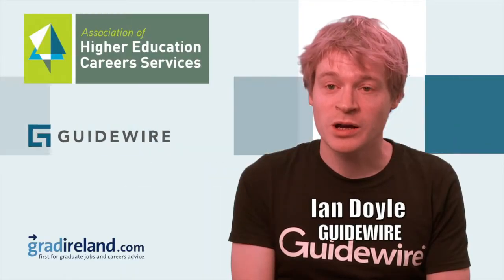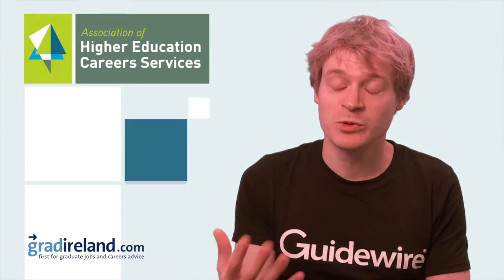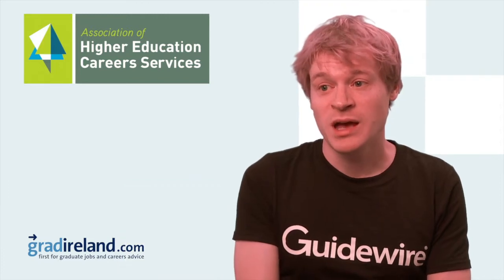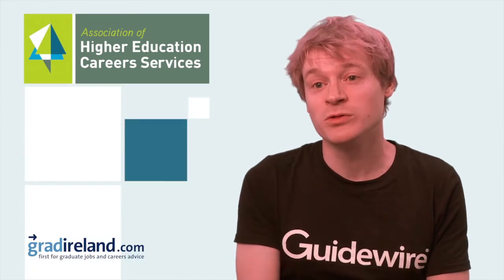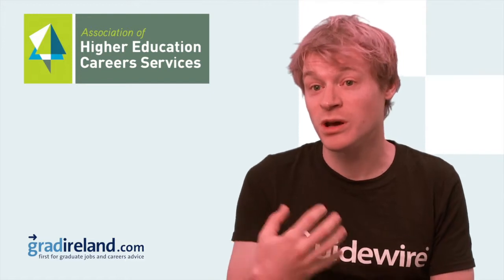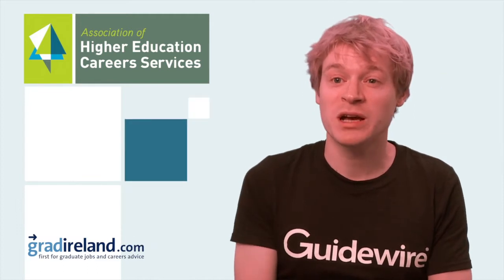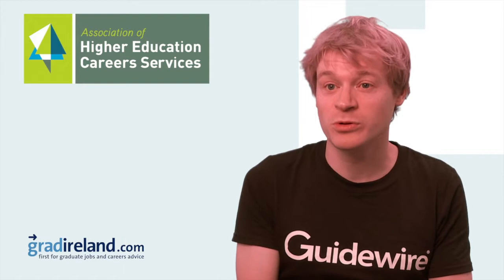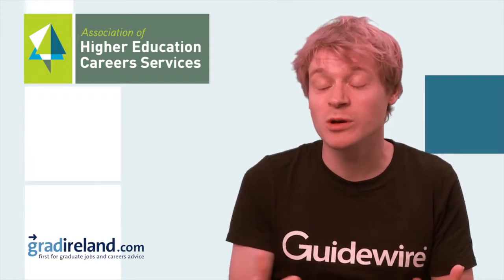IT Telephone interviews and Code Tests Guidewire, AOL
Length of technical phone interview, course, final year project, subjects you like, github repositories, code test, problem solving ability, base technical skills. Agile development environment explained - product owner, iterative drops of the software, online assessment